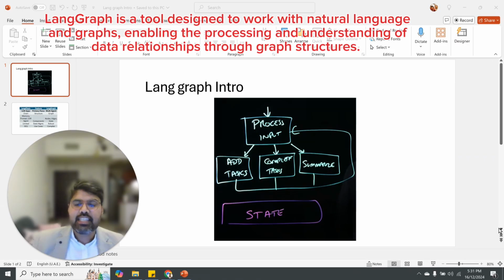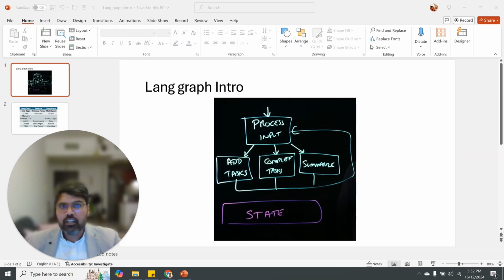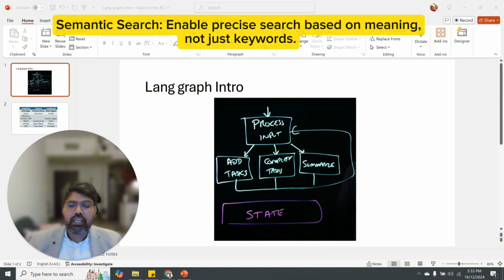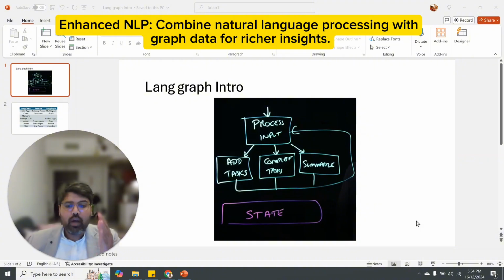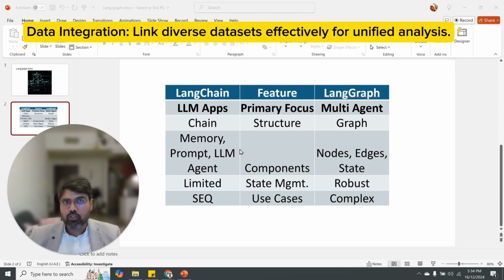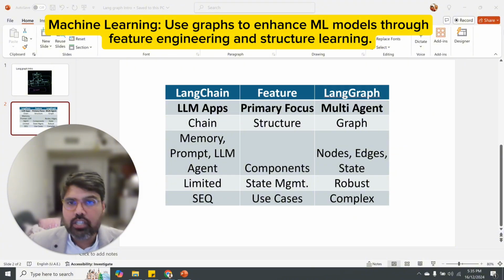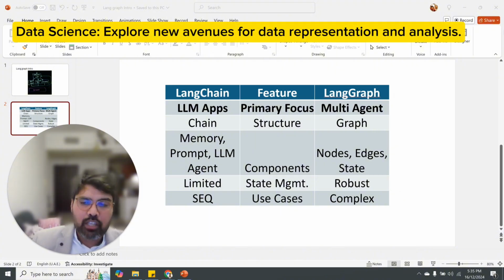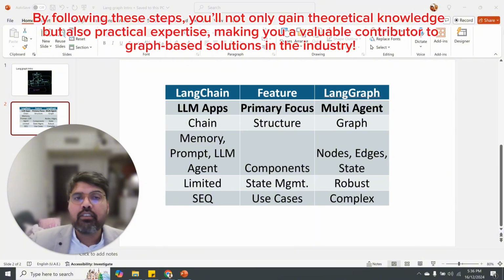Mastering LangGraph: Unlocking the Power of Multi-Agent System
In this video, we dive into LangGraph, a powerful tool for building graph-based AI models. Whether you're new to LangGraph or looking to expand your knowledge, this video covers everything from basic concepts to advanced applications. Learn how LangGraph can enhance your AI projects and streamline your workflows with its innovative graph structures. Don't miss out on unlocking the full potential of AI with LangGraph!

🔍 Key Topics Covered:

Introduction to LangGraph
- How Graphs Revolutionize AI Modeling
- Real-World Applications of LangGraph
- Step-by-Step Guide to Building with LangGraph